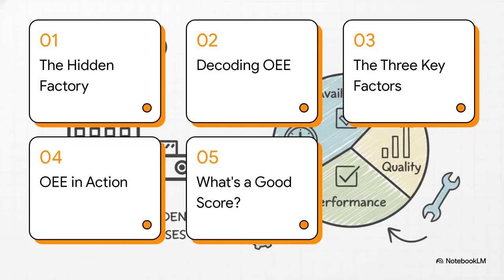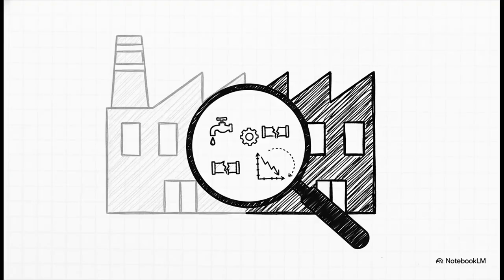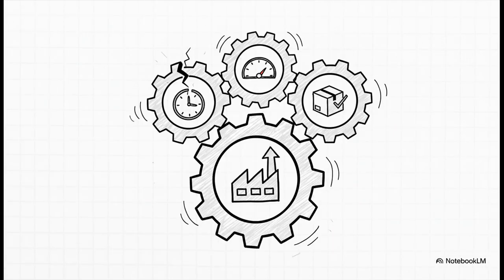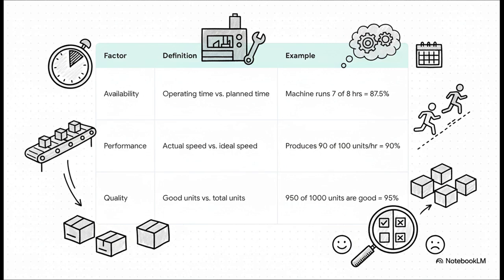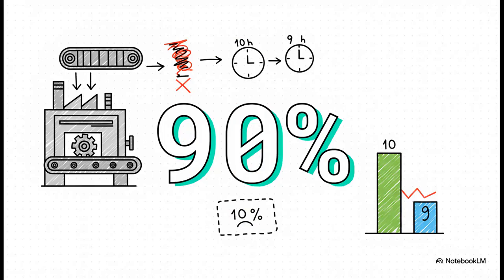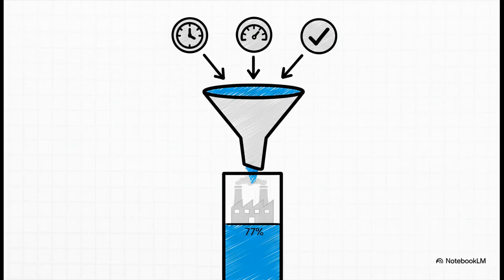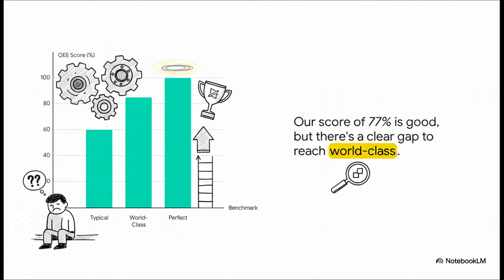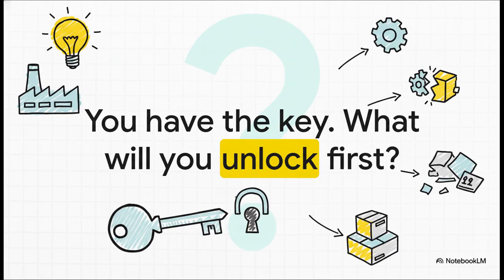OEE- Overall Equipment eEffectiveness - Unlocking the Hidden Factory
OEE_ IN sewing floor. Detailed video to check the OEE of the factory and make improvement